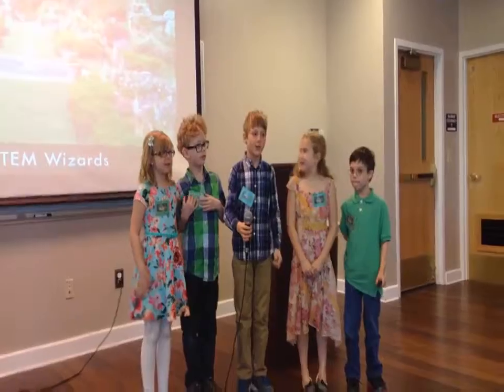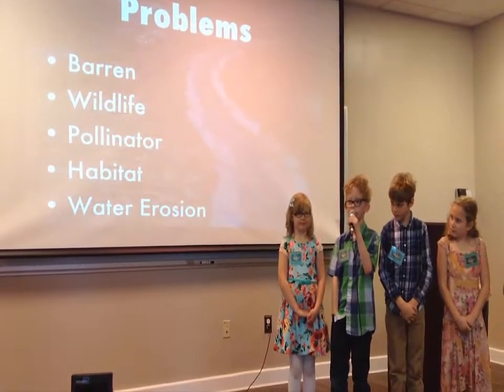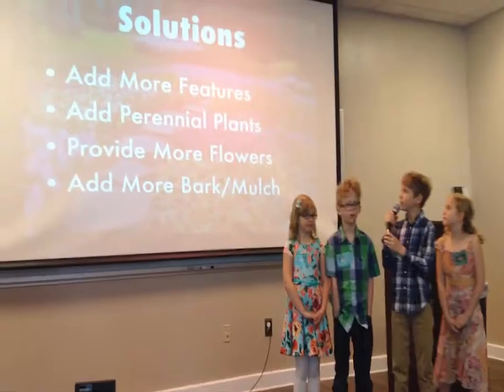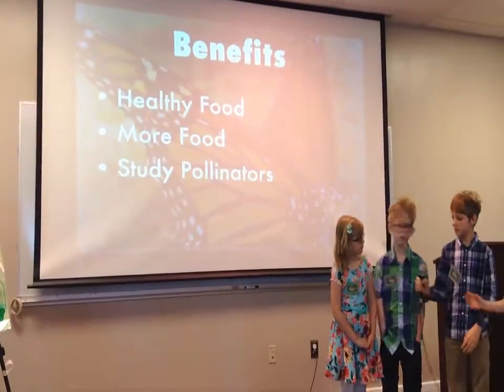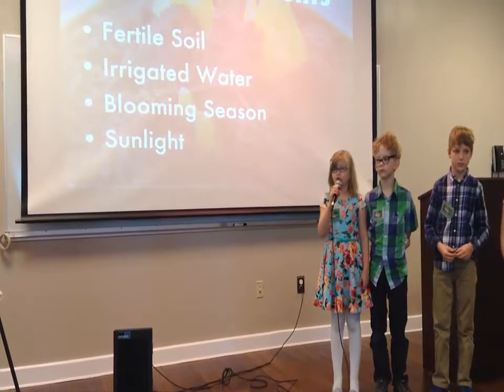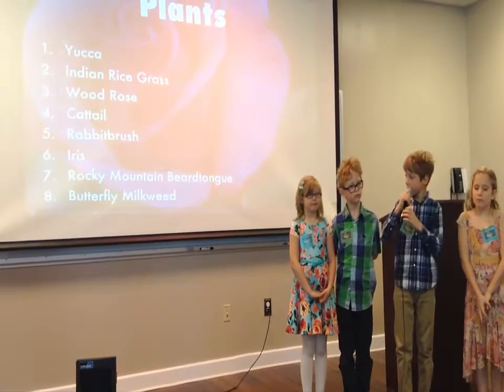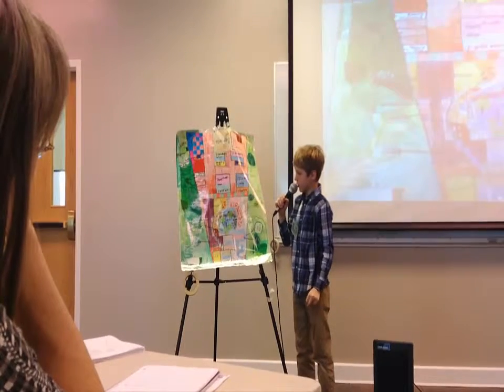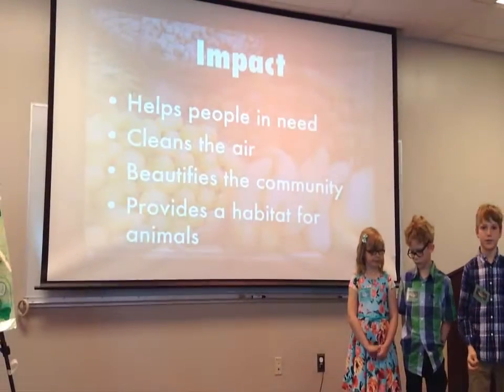2nd Grade PBL - Pollinating Garden - 5